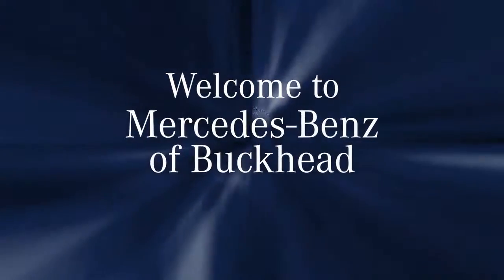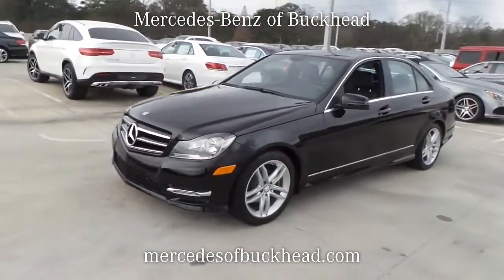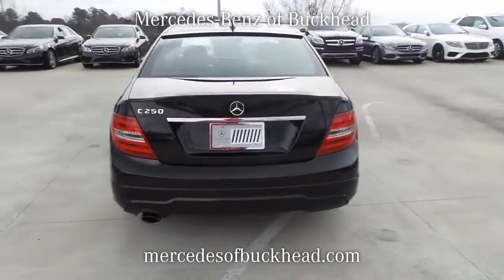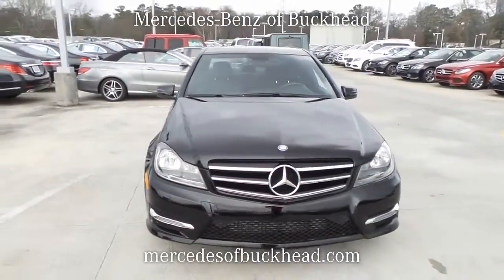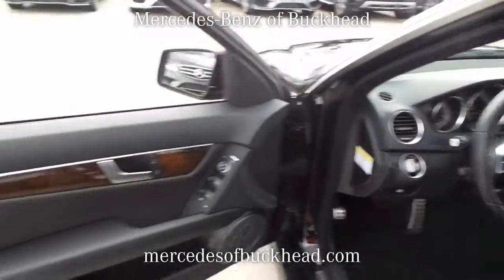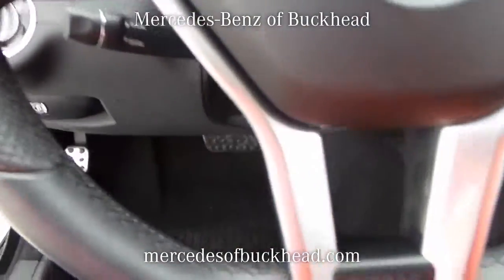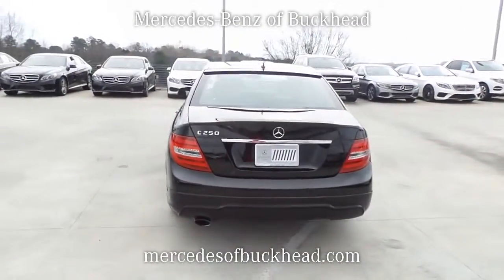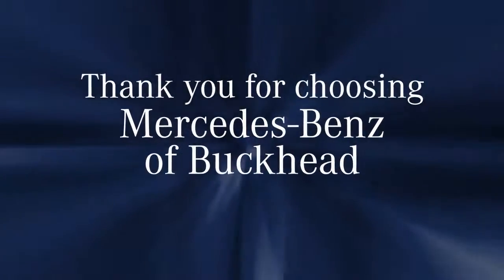USED 2014 MERCEDES-BENZ C250 SPORT at Mercedes-Benz of Buckhead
This is a USED 2014 MERCEDES-BENZ C250 SPORT offered in Atlanta Georgia by Mercedes-Benz of Buckhead  located at 2799 Piedmont Rd. NE, Atlanta, Georgia